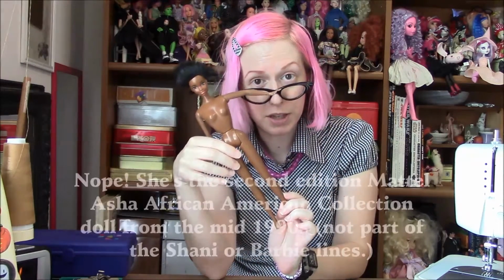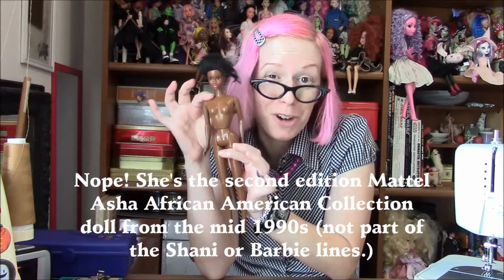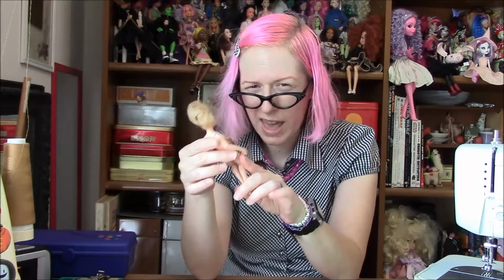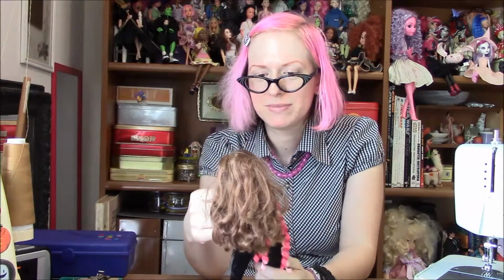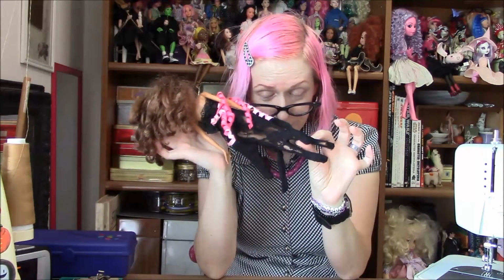My First Doll Video--August 1 thrifting and pointy things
Everyone else looks like they're having fun making doll videos, thought I'd give it a try, too.